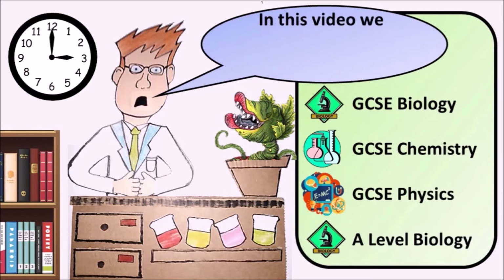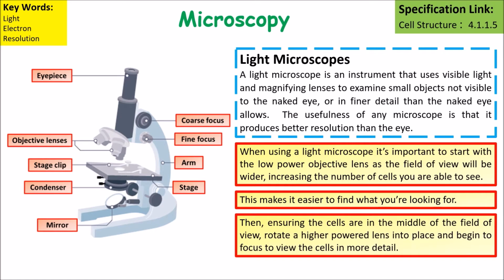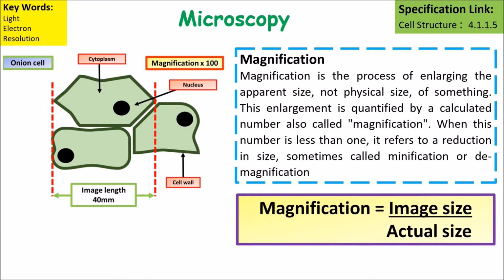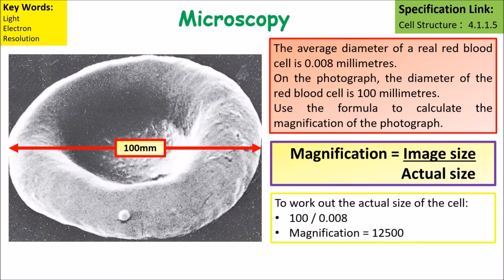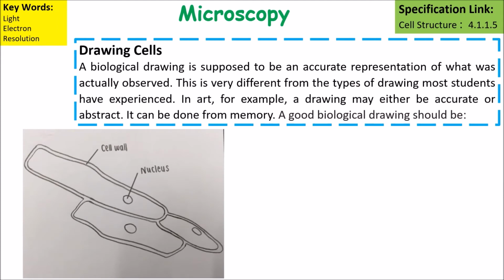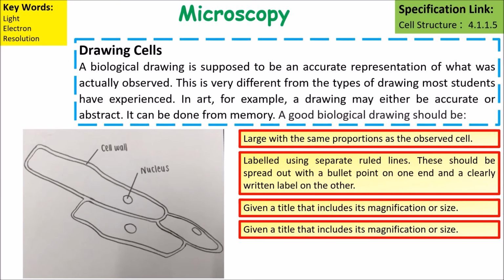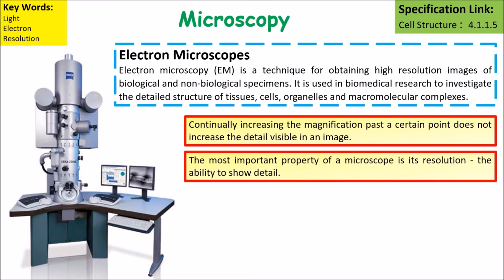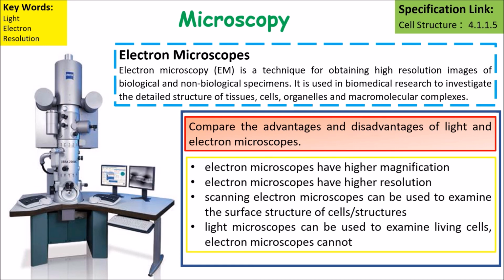GCSE Biology Microscopy Revision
This is a short video that summaries the key points about microscopy for GCSE Biology.  There will be a separate video on converting units